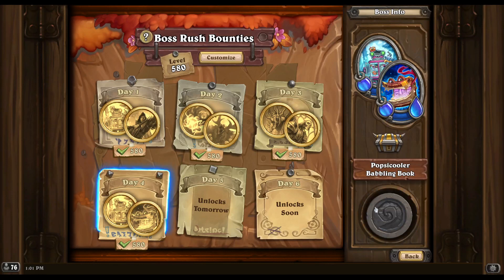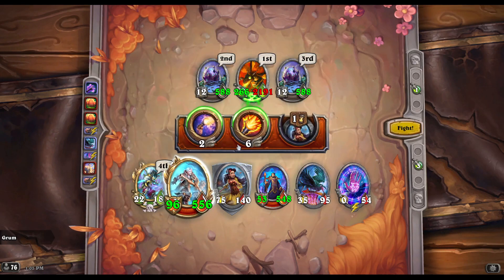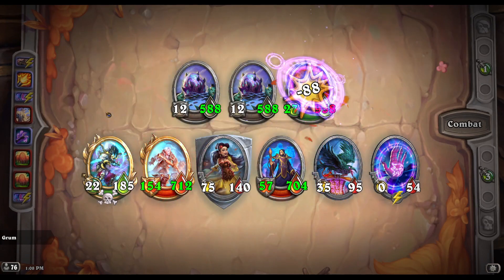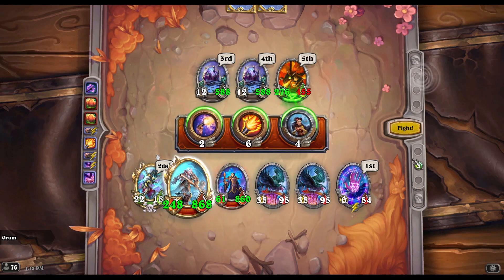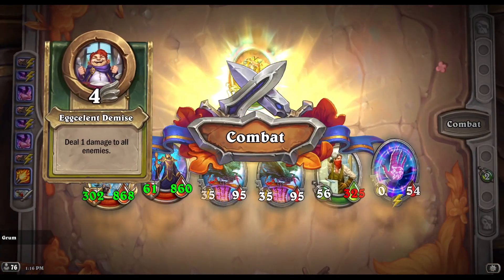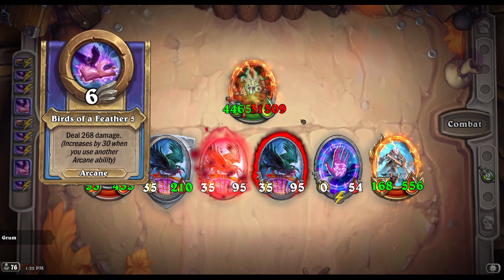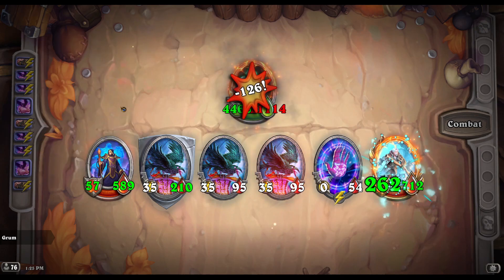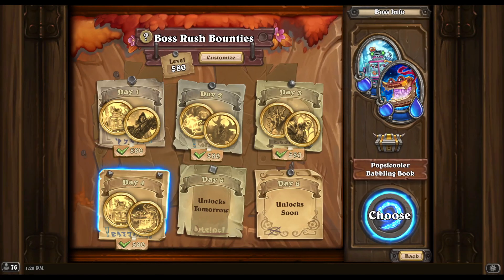Level 580 Day 4 - SI:7 Scrambled Eggs, Grab a Fork!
Genn (3), Bwonsamdi (1), Medivh (1), Edwin (2), Eudora (3), Voone (1)

SI:7 Smuggler (200 hp green), Si'lorne Amberwind (200 hp blue), Moroes (180 hp green), Popsicooler (200 hp blue) + Babbling Book (180 hp blue)

*Deck Code:*

COqT2AUSCTU4MCBkYXkgNBgBIj8KCQibAxDFAzjpCAoJCJgDELoDOMgICggIIxDQAzjMAQoJCJ8BEOgBONEDCgkI7AEQ9gE42AMKBwg5EFs4ugIoBw==

0:00 Comp Rundown
0:49 SI:7 Smuggler
15:36 Artillery Strikes
16:58 Popsicooler + Babbling Book